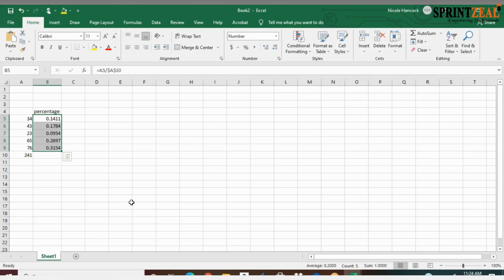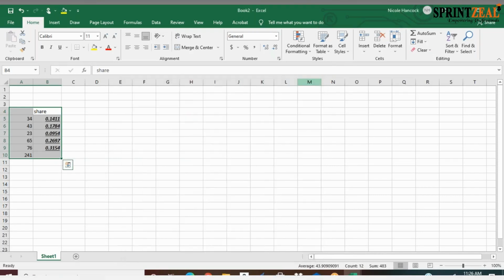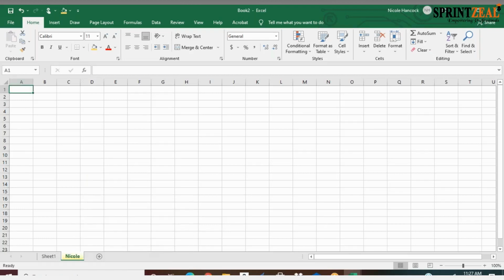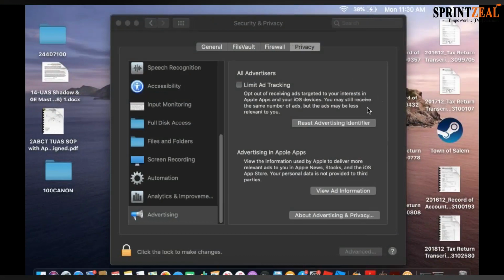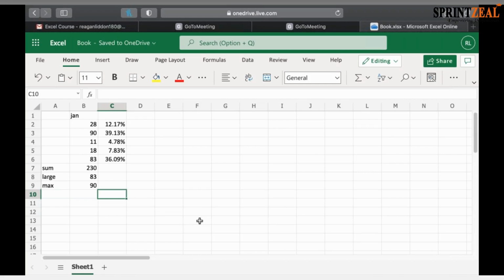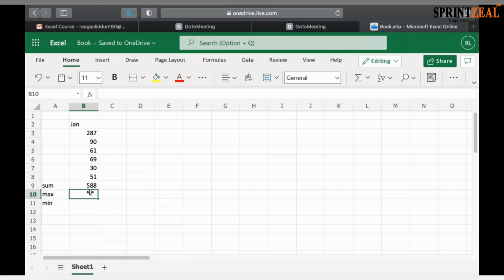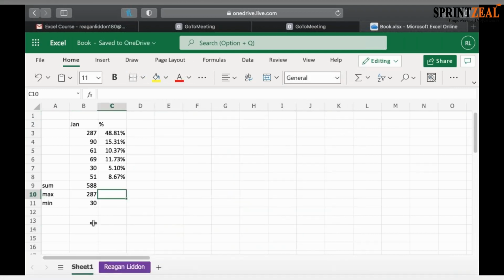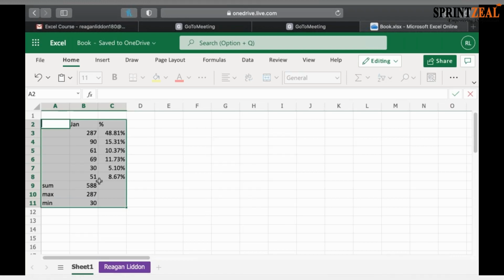Microsoft Certification | MOS Excel | MOS Training